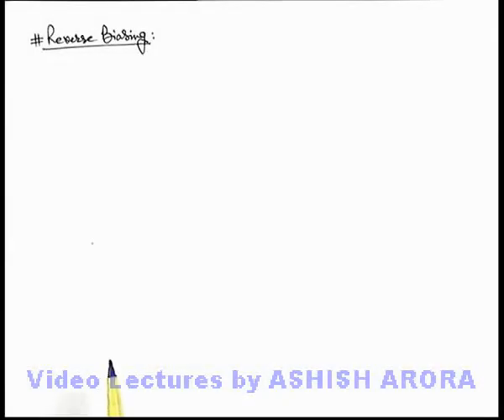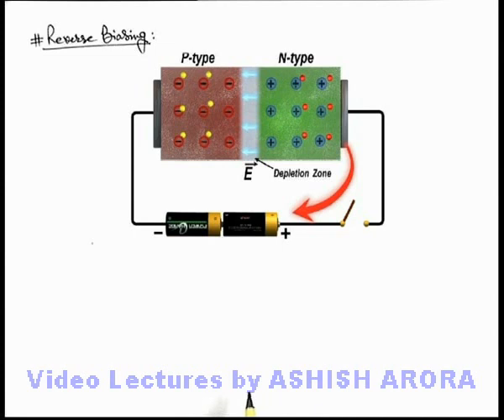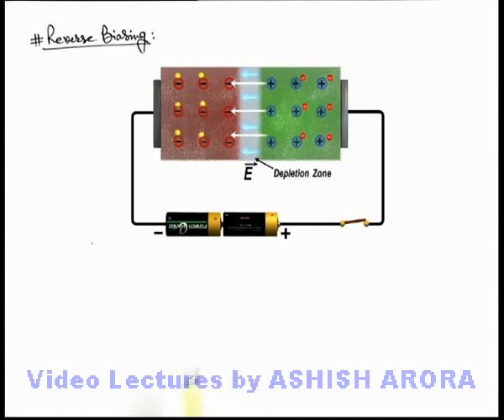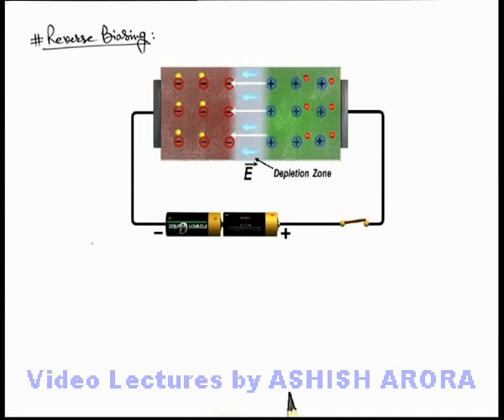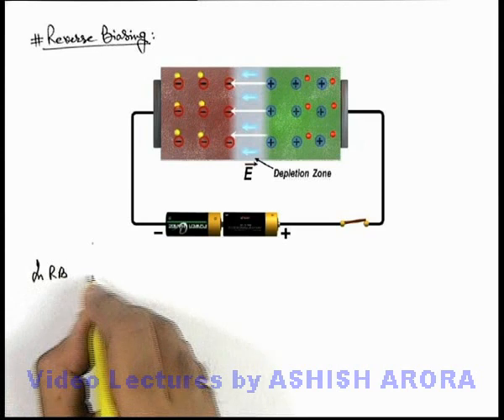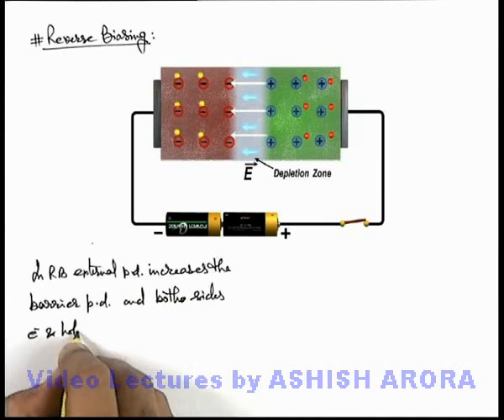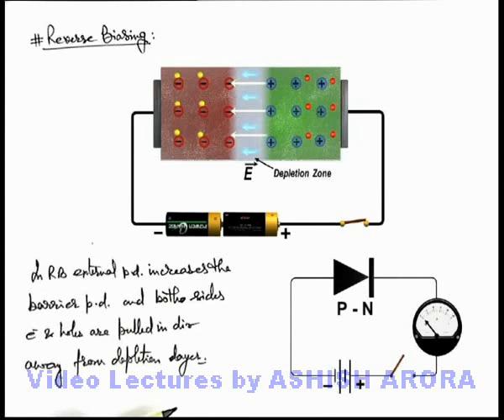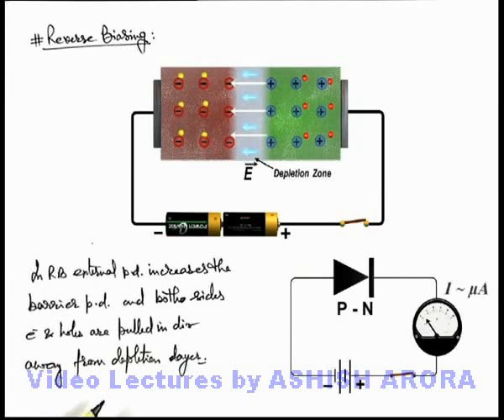Class 12 Physics | PN Junction & Diodes | #6 Reverse Biasing | For JEE & NEET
PG Concept Video | PN Junction & Diodes | Reverse Biasing by Ashish Arora